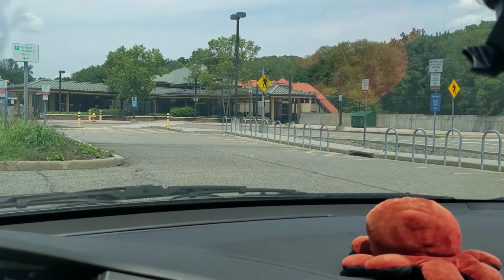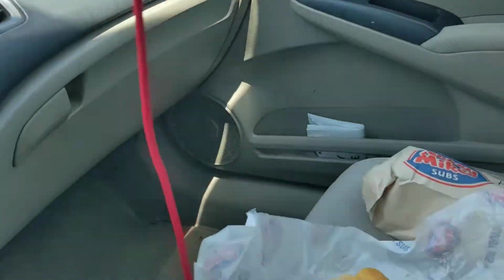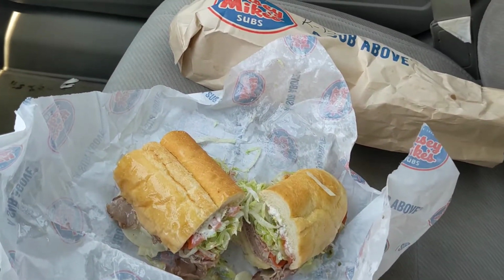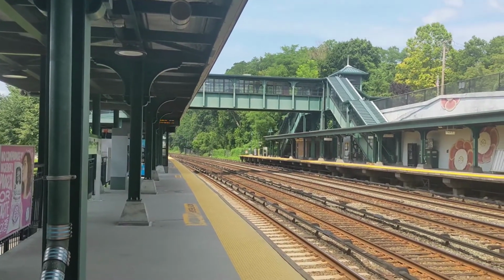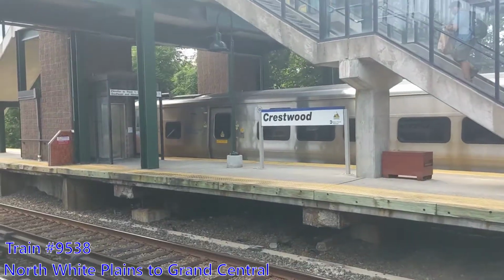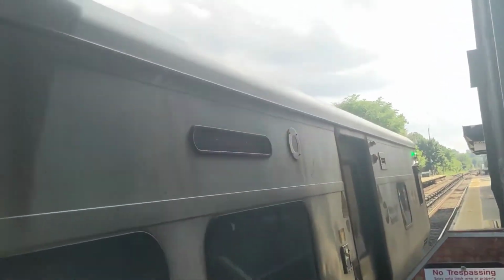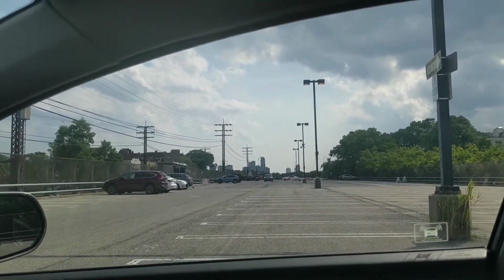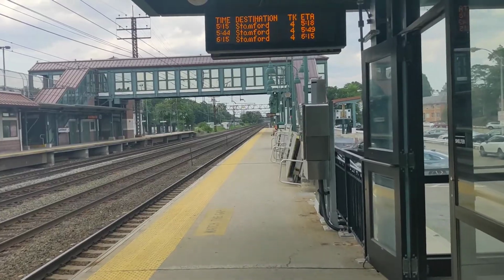Railfanning all three divisions on the Metro North Railroad! Featuring diesel and EMU trains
Recorded in July 2024. Over the summer, I decided to try something new. On a beautiful Sunday afternoon, I made a trip all over Westchester County to railfan all three divisions in one day for one video! This is something I have never done before until now! I thought this would also be a good idea because you don't see diesel trains run on the Harlem and New Haven Lines on weekends, but you do on the Hudson Line. To make sure this video has diesel trains, I decided to do all three divisions of the Metro North Railroad. It was a great trip! You even get to see time lapsed footage of the drives to each Station! Enjoy all of the awesome action!

Over Time from the Vibe Tracks
Eyes on You by Network 415